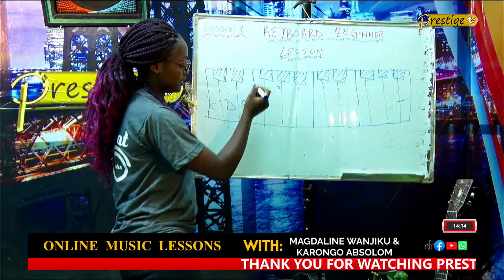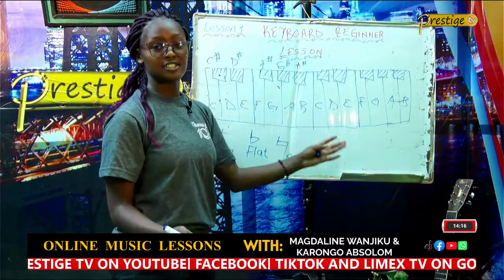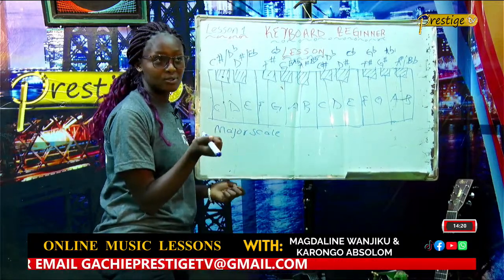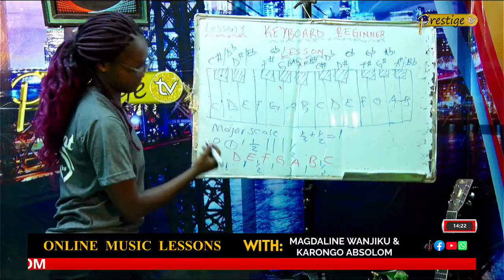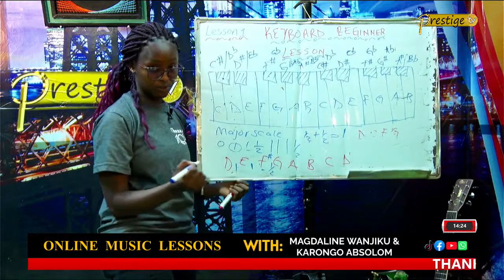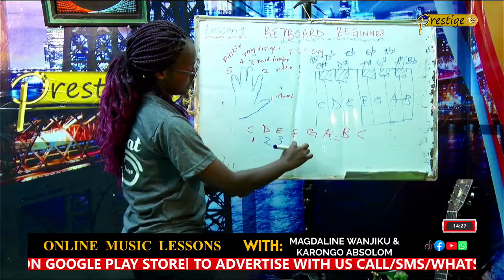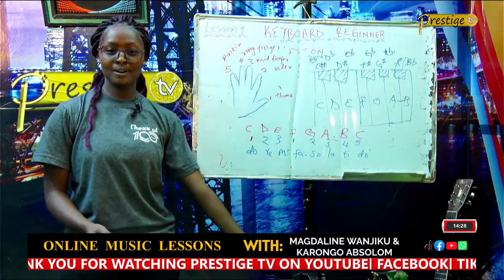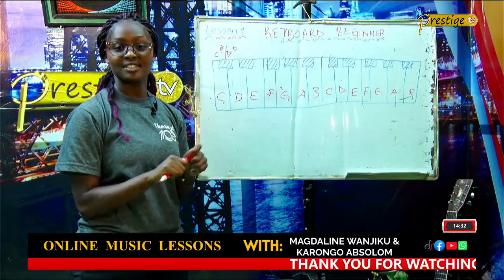PRESTIGE LIVE ONLINE LESSONS